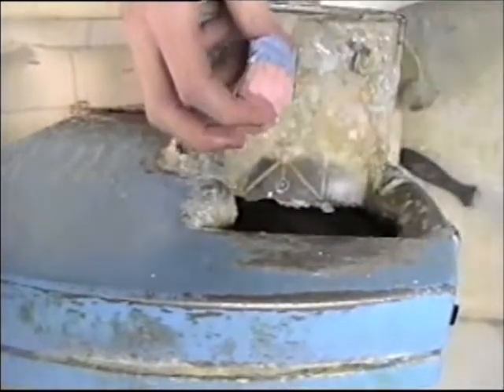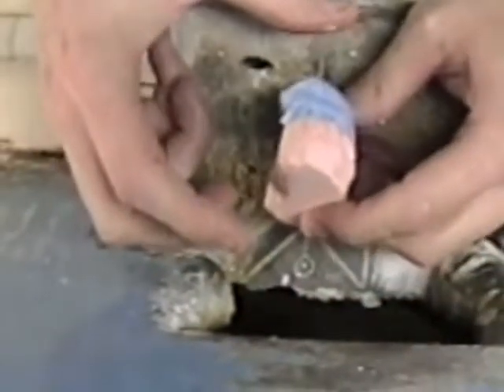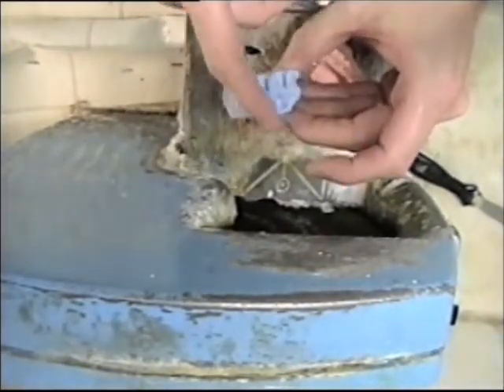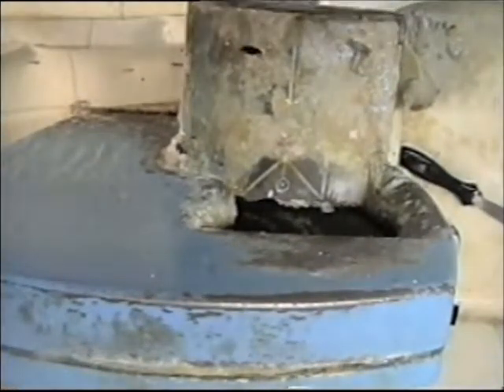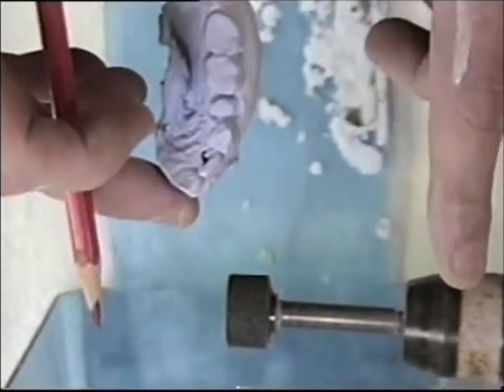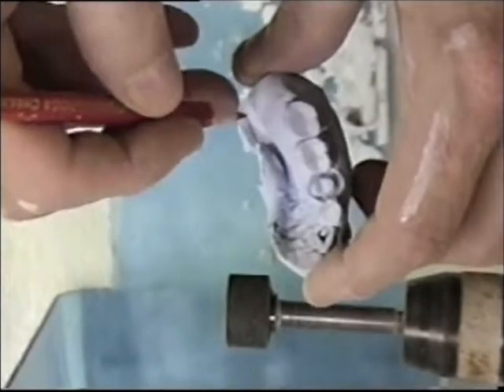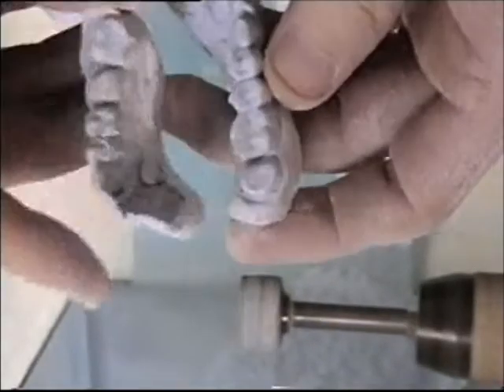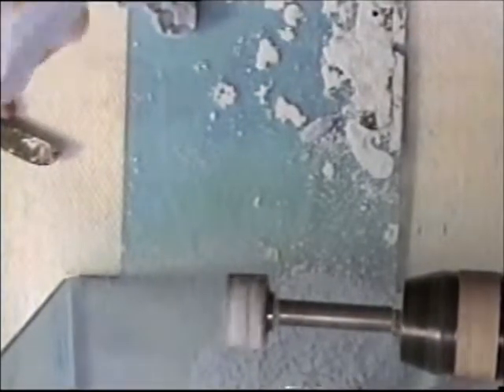GUIDE TO DENTAL MODELS Part 3 Model Trimming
ORIGINAL CONTENT    Grinding Die Models on a Model Trimmer, a step in making Dental Models.